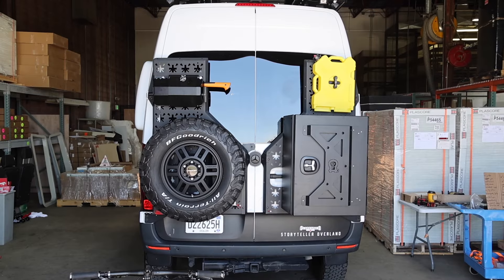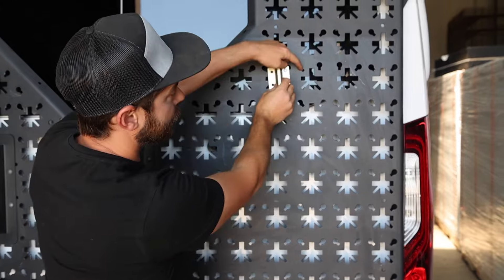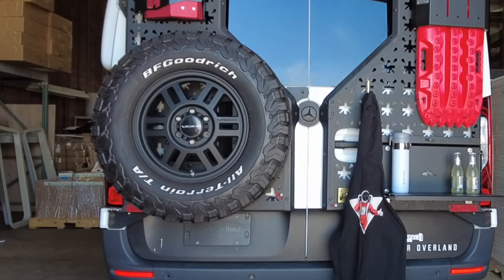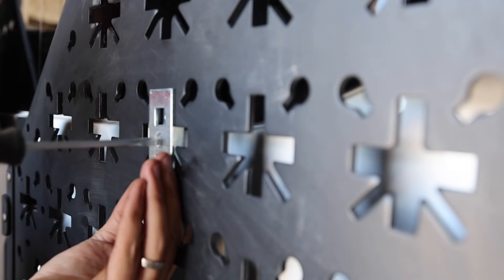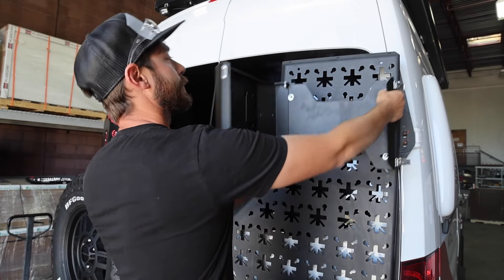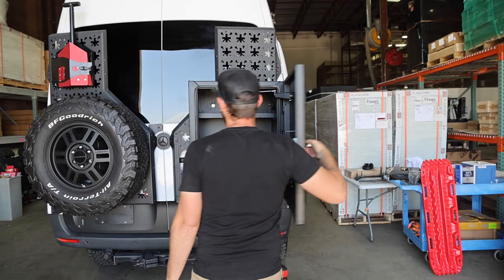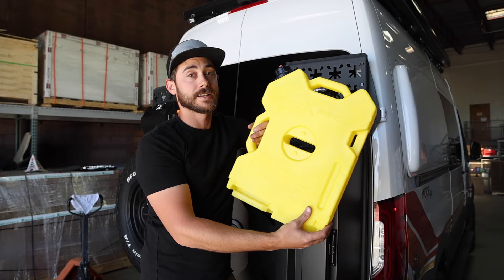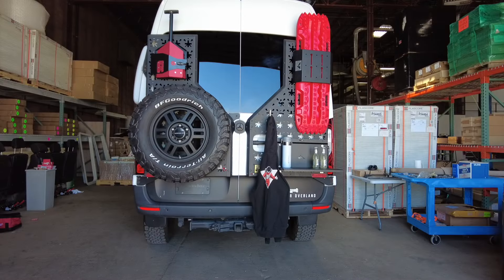The nVader Rack: a product walkthrough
The nVader Rack is a rear storage system that is stock on all Storyteller Stealth Mode vans and is now available exclusively through Flarespace and VanUp. Configure this infinitely capable rack to suit your exact needs. Bikes, skis, cargo boxes, spare wheel and tire -- the nVader carries it all. Fits 2019- current model year Mercedes-Benz Sprinters.

Show notes:
00:00 A Product walkthrough of the nVader Rack
00:11 Meet the versatile E-Track System
01:07 Handy Track
01:33 Mounting the nVader Tire Bucket
02:12 Mounting the 1Up Bike Mounts
02:52 Mounting a Traction Board Holder
03:38 Mounting a rear Utility Box
04:03 Installing the RotoPax Mount
05:12 Standard Adventure Van configuration